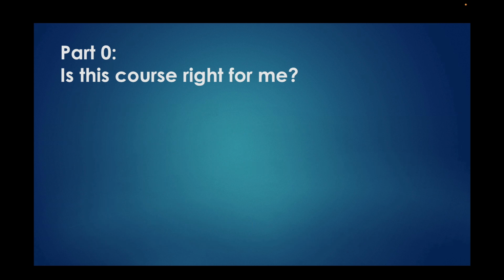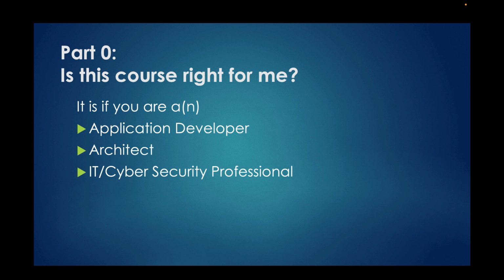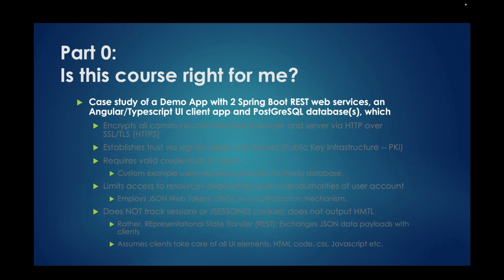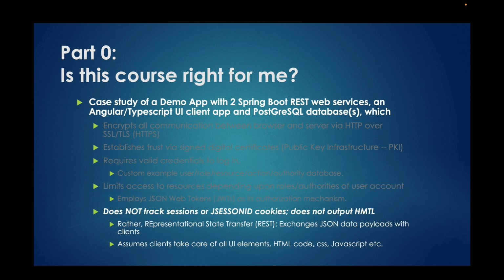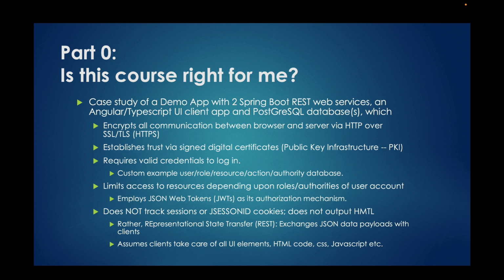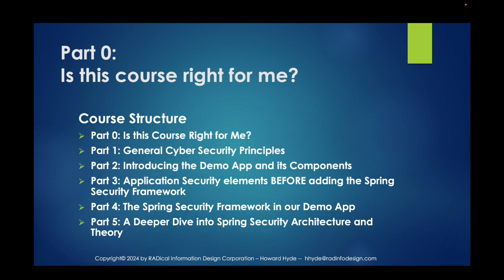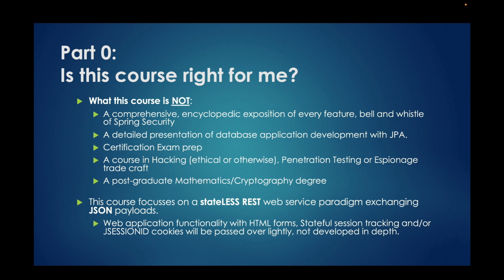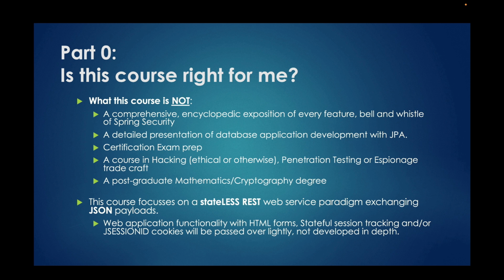Intro: Security in Spring Boot Apps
Introduction to the Udemy video lecture course "Security in Spring Boot REST Web Service Applications" to help you decide whether the course is for you.